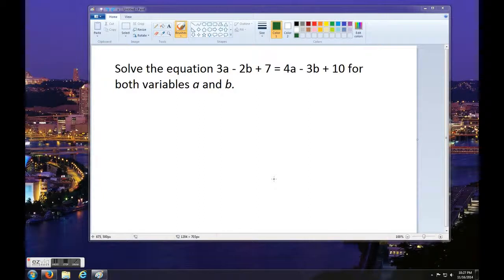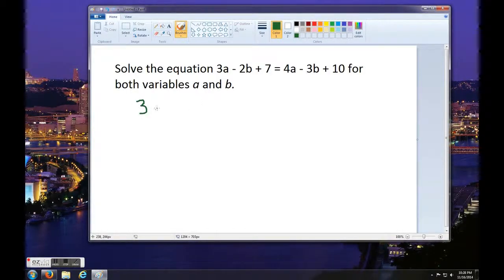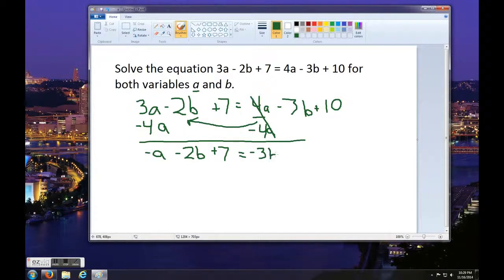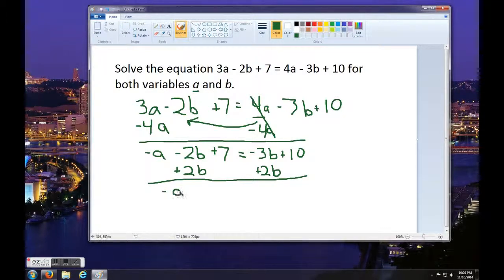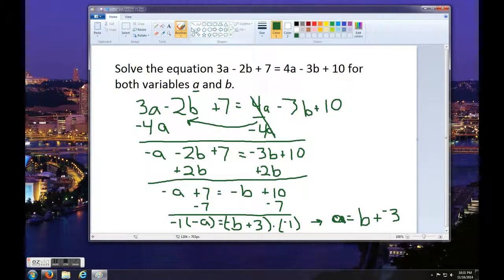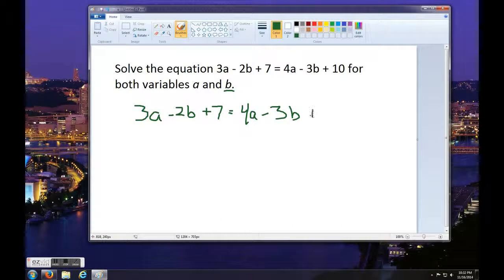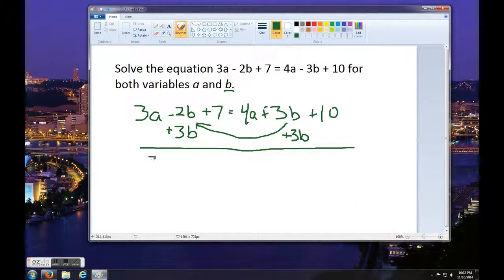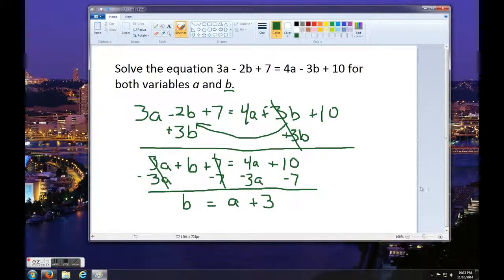Solving for 2 Variables